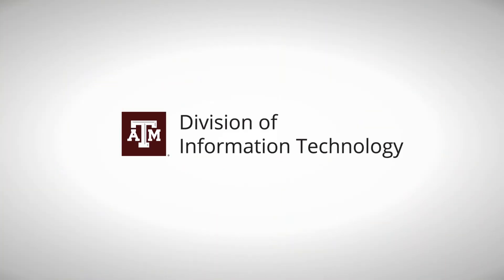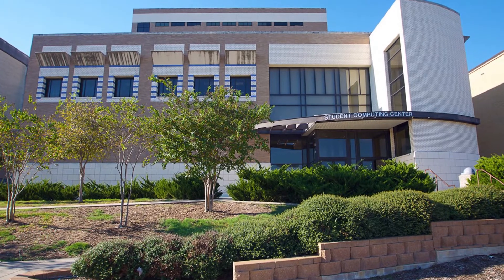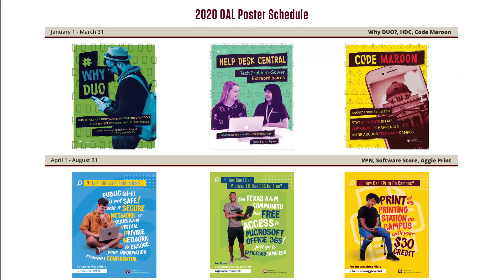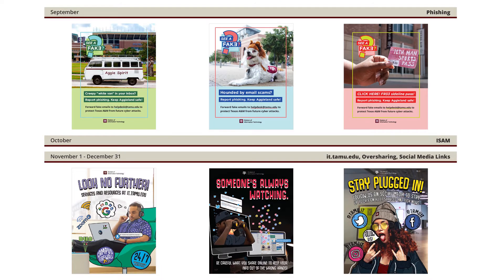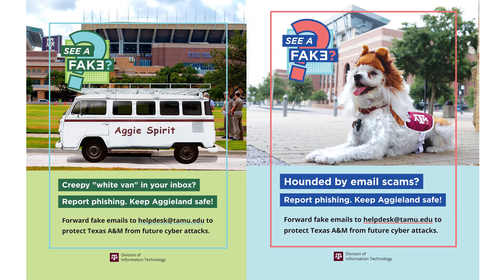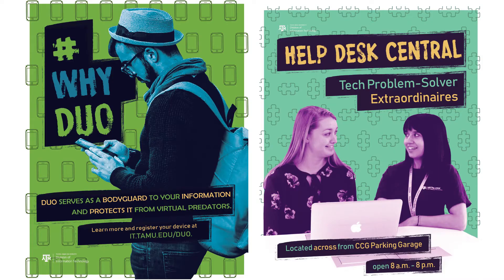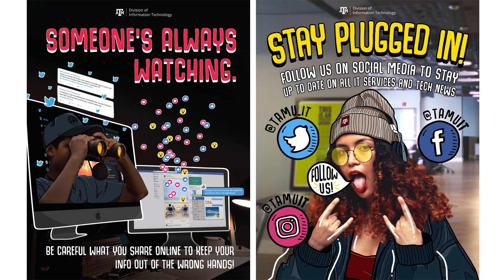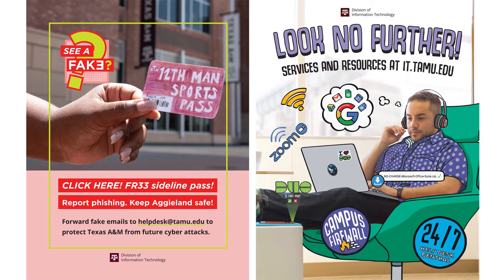Computer Lab Signage Campaign Wins SIGUCCS Award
The Texas A&M Division of Information Technology's 2020 Computer Lab Signage Campaign received "Best of Category" in the Student Created Materials category of the National Special Interest Group on University and College Computing Services (SIGUCCS) awards. The campaign promotes key IT services to students through posters that are displayed in the Open Access Labs.